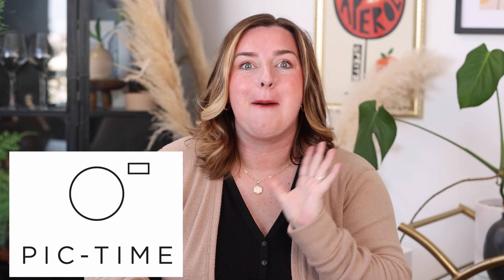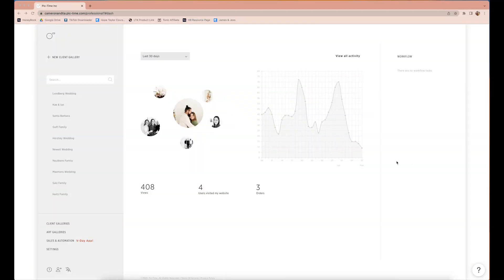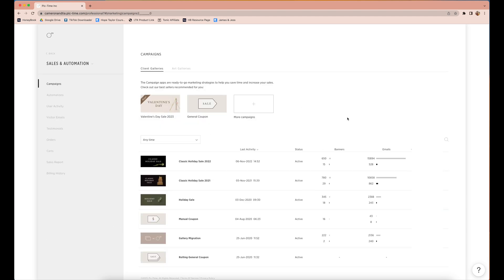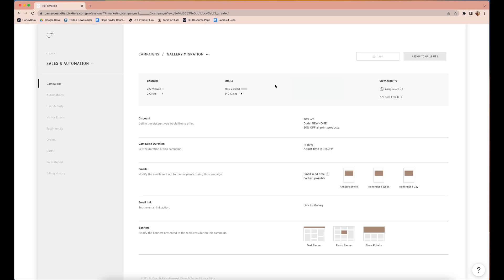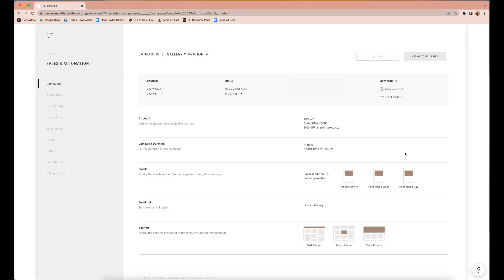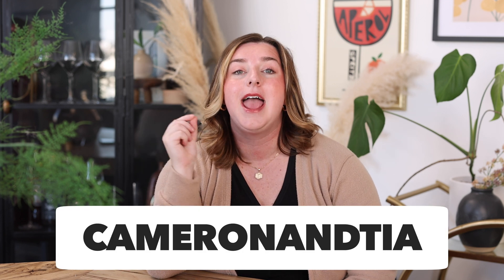How to Switch to Pic-Time: Migration and Getting Started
Get ready because today we're diving headfirst into the wonderful world of Pic-Time. I'll be your guide on this journey as we explore the features of this gallery delivery service.

00:00 Intro
00:25 What is Pic-Time?
01:00 How do I transition to Pic-Time?
02:00 How do I notify my clients I've switched over?
04:30 Jump into my computer to see the backend of Pic-Time
07:00 Use our code and make the move to Pic-Time!

About Us:

Cameron & Tia are wedding photographers and photography business coaches based in Minneapolis, MN. They met in second grade at Jonathan Elementary School. Sixteen years later, Cameron proposed to Tia at that same elementary school. Cameron is an ex-attorney and Tia is a past dance teacher who transformed their passions into a career that allows them to have a life together filled with independence and tons of travel. Now, they teach others to others to create the same flexibility and freedom in their own businesses.